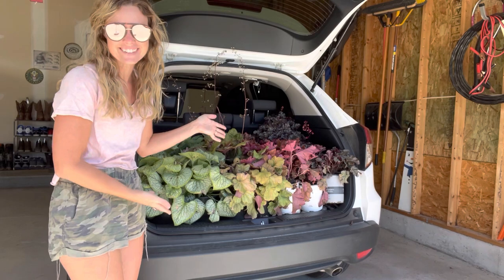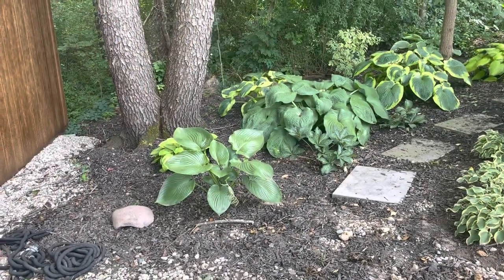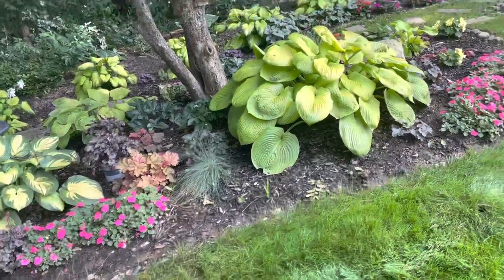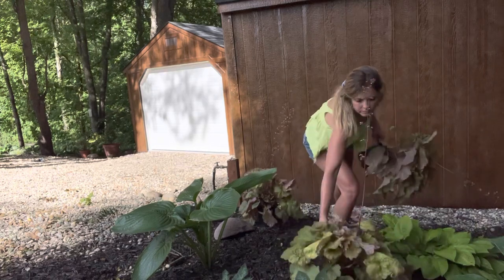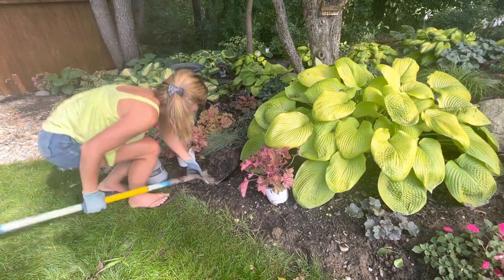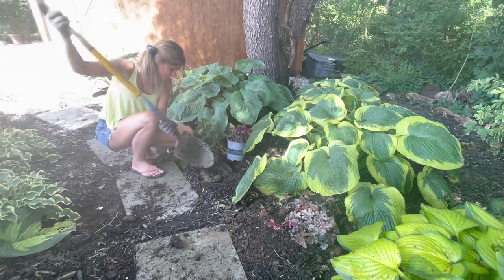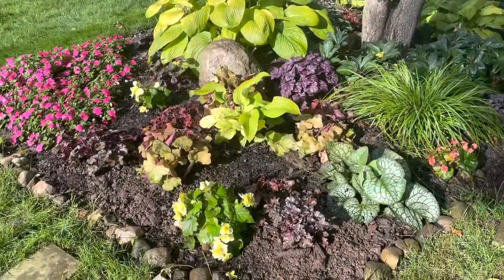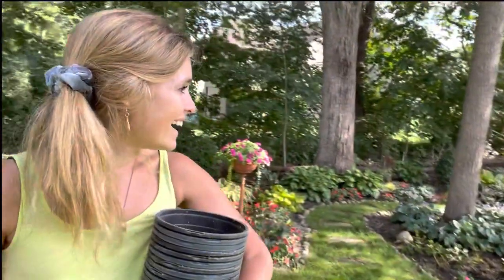Planting free Heuchera from my work trial wagon! 💗